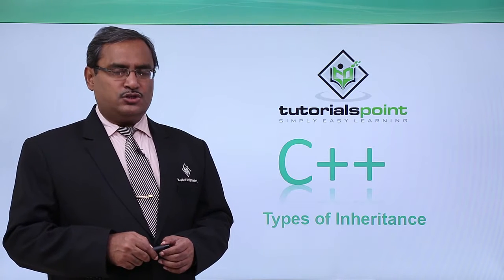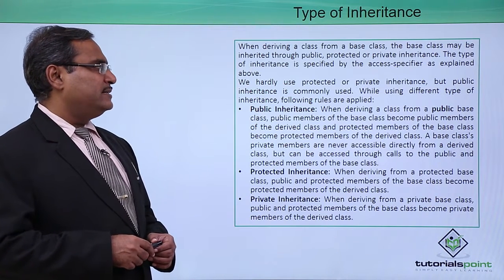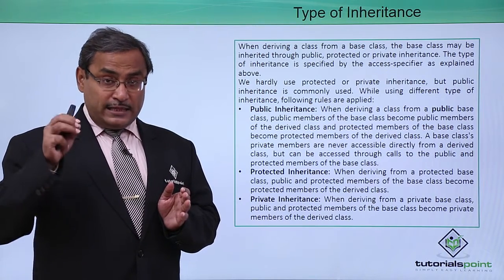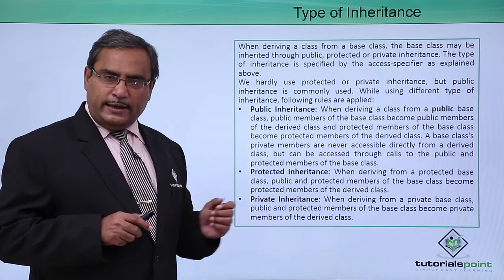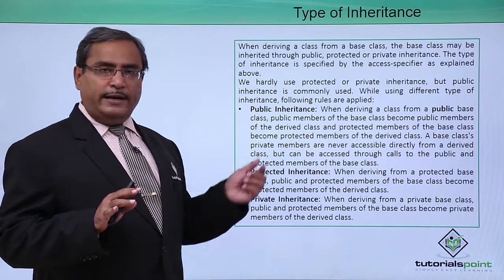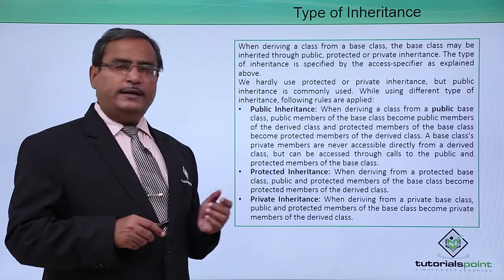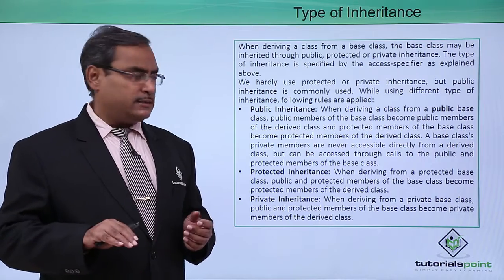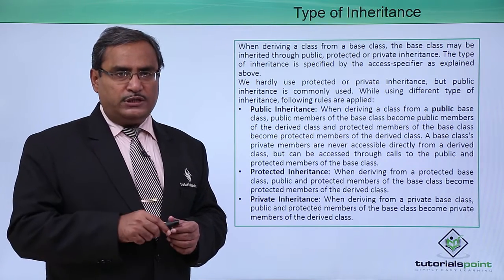C++ - Types Of Inheritance